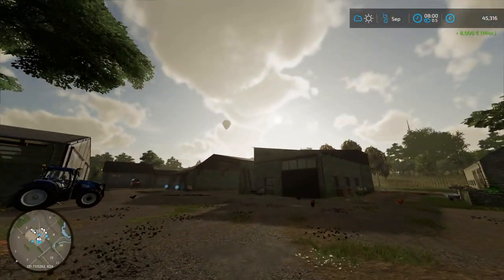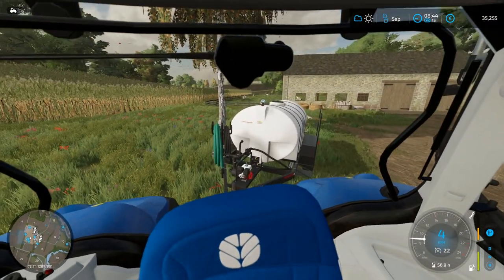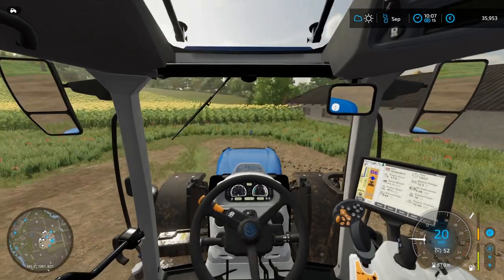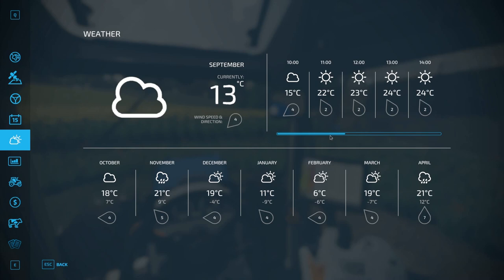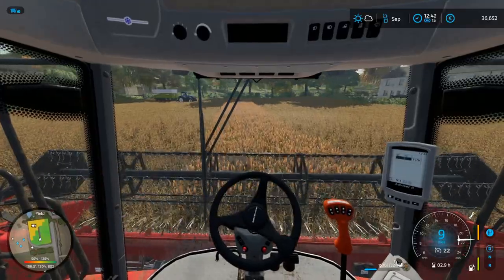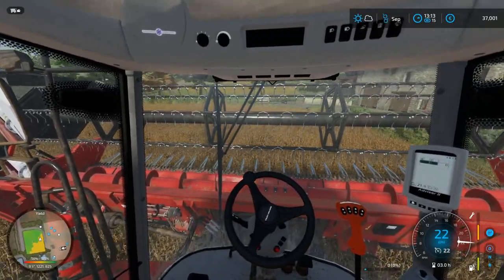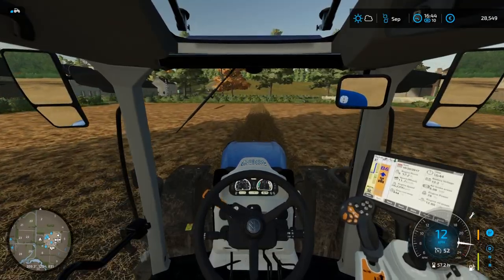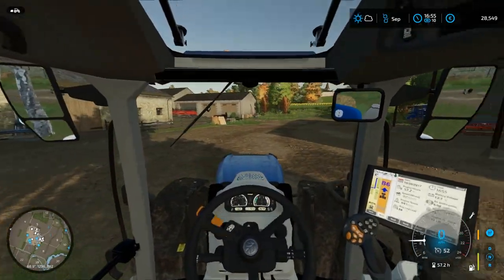Our first harvest! | Farming Simulator 22 - Organic Farming Challenge - E02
Welcome to my Farming Simulator 22 series where I'm doing a challenge of farming Organic and doing No-till farming in Farming Simulator 22 on the map The Old Stream Farm made by BlackSheep Modding! We are also in this season using Precision Farming, which is going to make this even more interesting!

In this episode we are doing our first harvest on the old stream farm on our smallest field, as well as turning it into a grass field that we can use for our sheep!

🔷 Become a Channel Member and get exclusive Emojis and Badges!